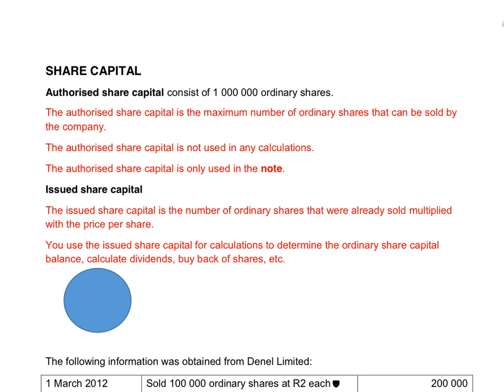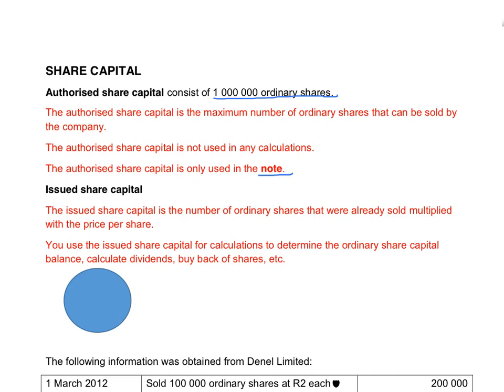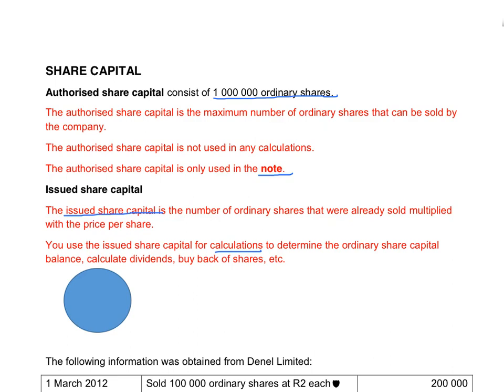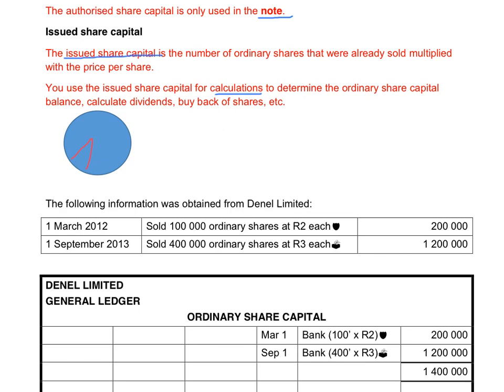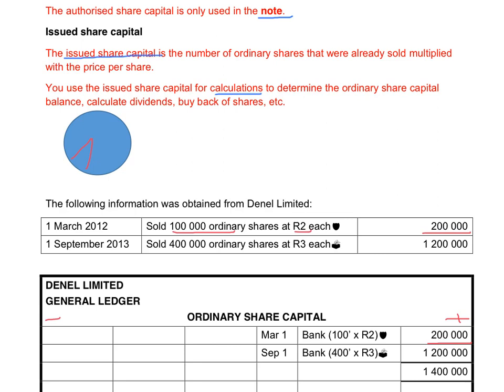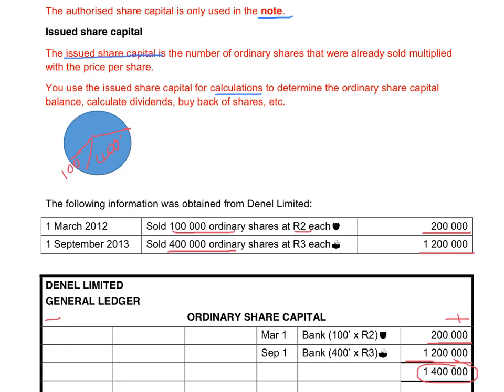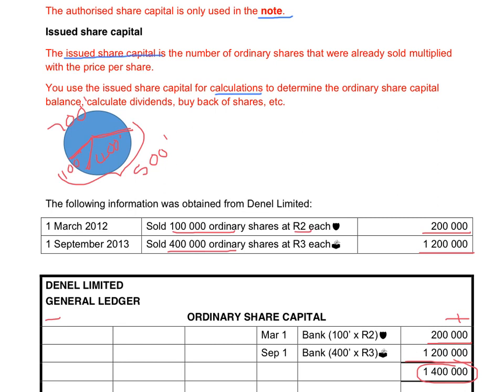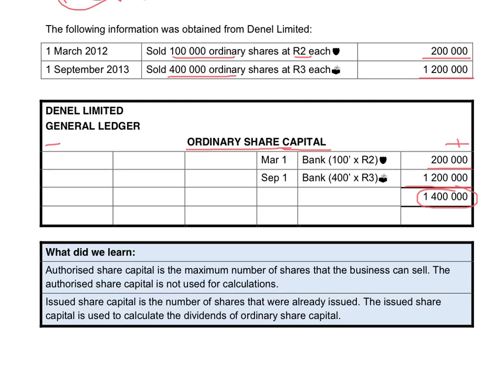3. Issue of Share Capital - General Ledger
3. Issue of Share Capital - General Ledger